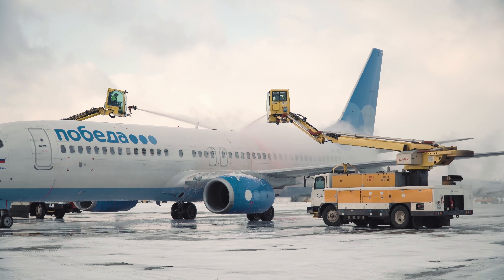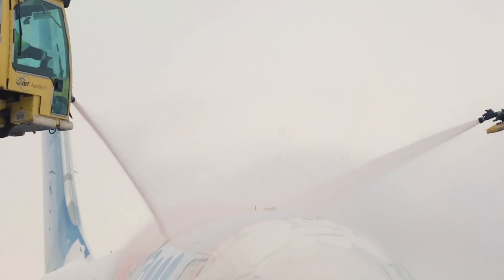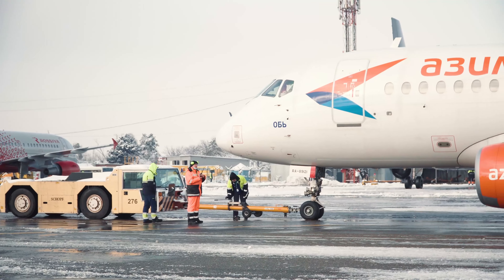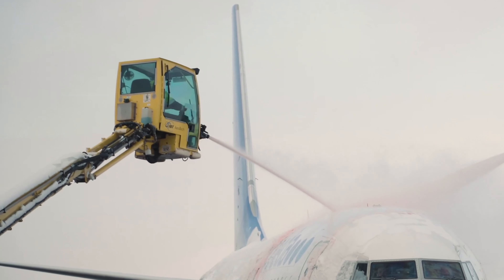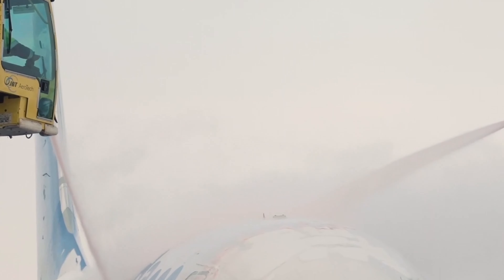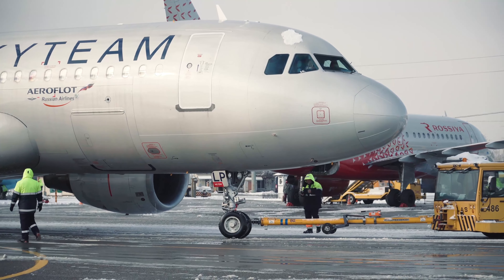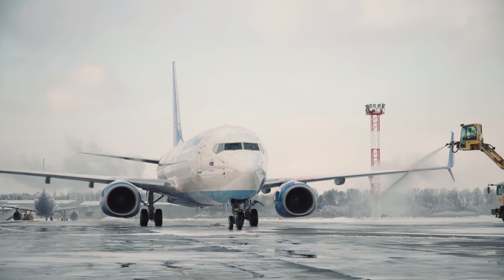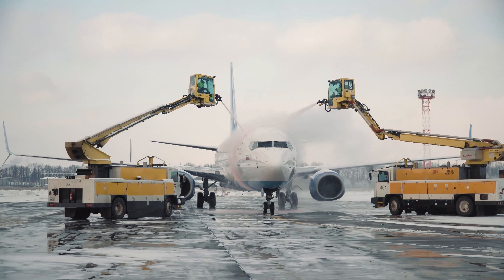Unlocking the Mystery of Aero Plane De Icing Super Machines in 4k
Super machines de Icing Aero planes in 4k
Unlocking the Mystery of Aero Plane Icing Super Machines

The winter brings with it ice and snow.

On an aero plane this ice can be dangerous to fly with. So it has to be taken off the planes before they take off the runway.

In this video, we will tell you about deicing the plane.

We will answer all your questions. How it is done? How much does it cost and more.

So let’s get ready!

“The amount of time it takes to deice an aircraft can vary,” said Randy Hubbel, General Manager for IDS. “With frost, it can take anywhere from 6 to 10 minutes to complete. In an actual snow event, depending on how much snow or how heavy it is, it could take anywhere from 10-40 minutes.

These are really high-tech machines.

It is satisfying watching them do their job.

What is it and why is it used? Enough ice buildup can cause the engine to stop working. “In moderate to severe conditions, a light aircraft can become so iced up that continued flight is impossible,” the Foundation noted. Ice on the wings and tail of an airliner can be fatal.

The average de-icing cost for a small jet is $1,300 per application. De-icing larger aircraft can cost over $13,000.

Ethylene glycol has been the standard for antifreezes and deicers for years because of its low cost. It is a colorless, slightly viscous liquid with a freezing point of -13 C, and it can lower the freezing point of water to about -50 C, depending on dilution.

De-icing solution is a mixture of propylene glycol and water, heated to around 150 degrees, and sprayed under pressure to the wings of an aircraft. It's good for around 22 minutes so if there are delays in takeoff, another application might be needed.

The ice alters airflow over the wing and tail, reducing the lift force that keeps the plane in the air, and potentially causing aerodynamic stall—a condition that can lead to a temporary loss of control.

You may ask who pays for the deicing? Well, You charge, passengers pay. Before you start deicing process, just ask them what their tolerance is for deice cost.